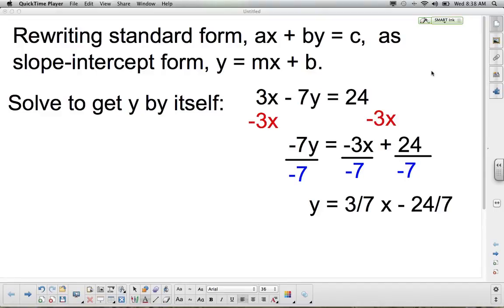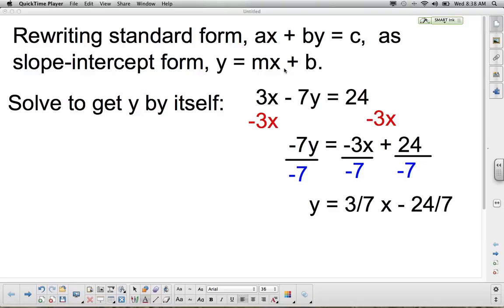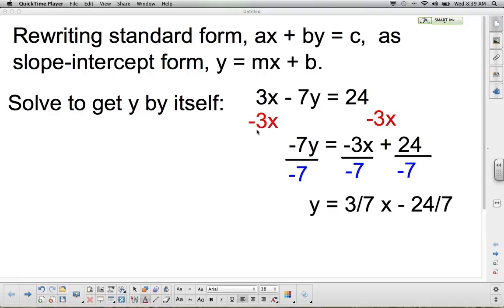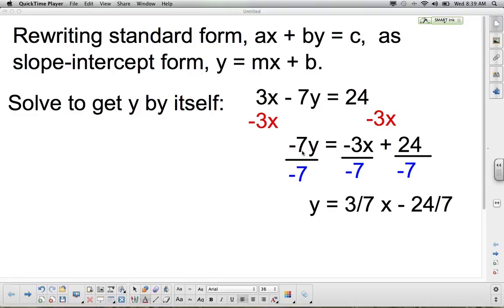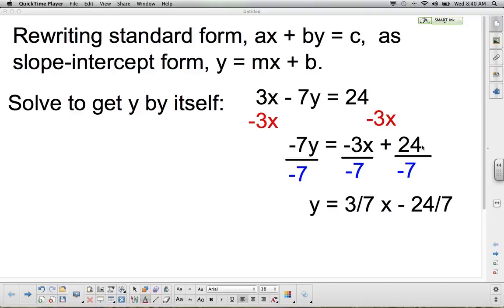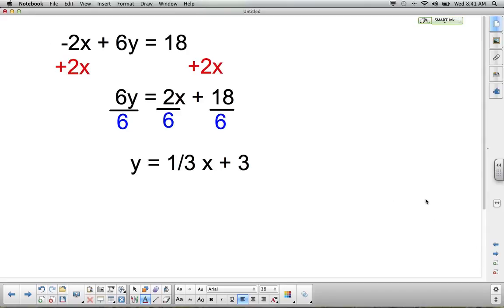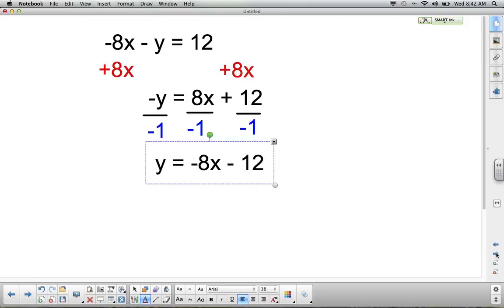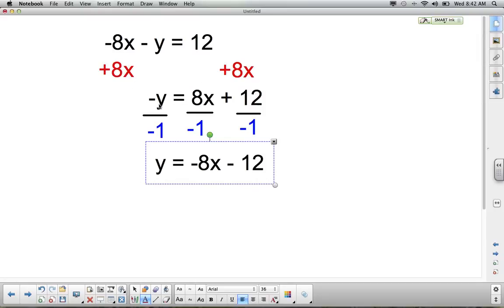standard to slope intercept form Broadband